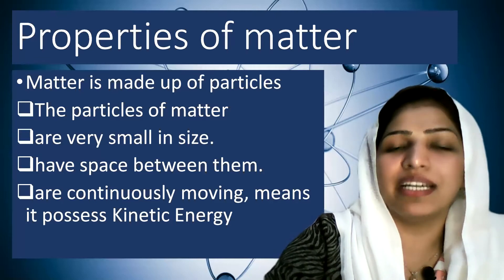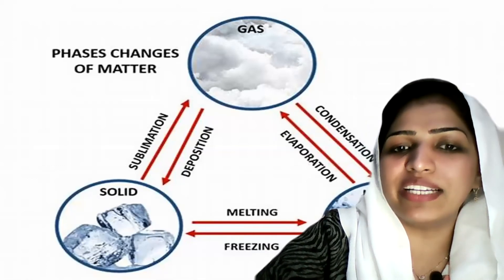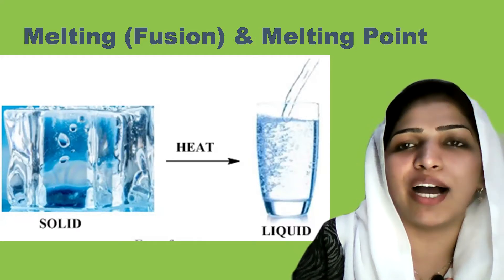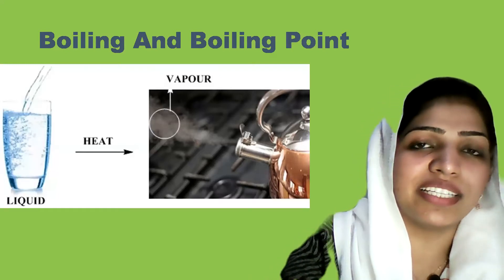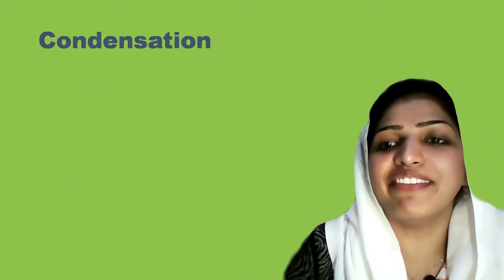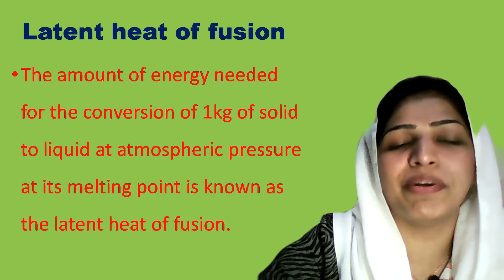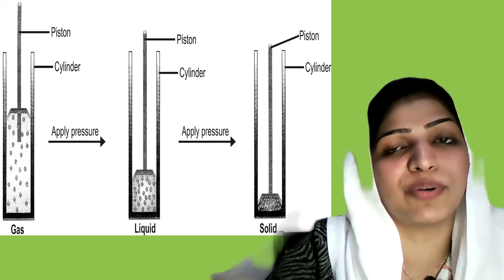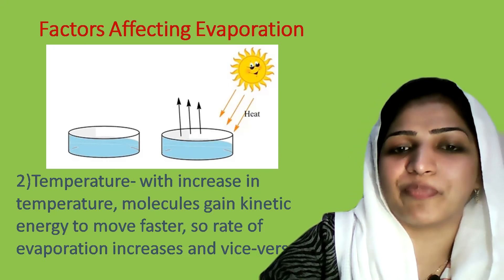Matter in our Surroundings Part 3 | Class 9 Science in malayalam I CBSE class 9 chemistry chapter 2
Watch
Topics covered are:
Melting / fusion
Boiling / Vaporisation
Sublimation
Latent heat
Factors affecting rate of evaporation

Effect of change of temperature on state of matter
On increasing temperature, the kinetic energy of the particles of the matter increases and they begin to vibrate with a higher energy. Therefore, the interparticle force of attraction between the particles reduces and particles get detached from their position and begin to move freely.

As a result, the state of matter begins to change.
Solids undergo a phase change to form liquids.
Similarly, liquids also undergo a phase change to form gases.

malayalam
matter in our surroundings malayalam
matter in our surroundinɡs malayalam
matter in our surtoundings malayalam
ncert class 9 matter in our surroundings malayalam

states of matter in malayalam and englsih
ncert class 9 matter and it's surroundings in malayalam